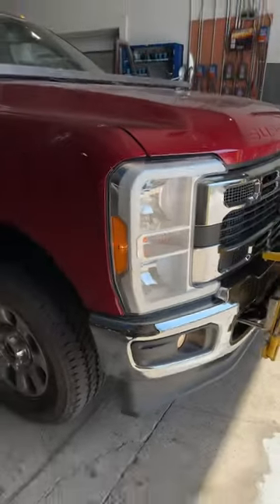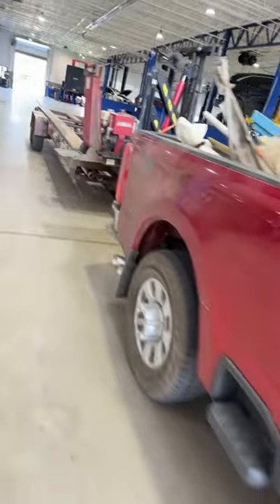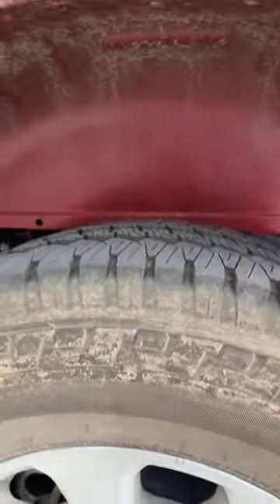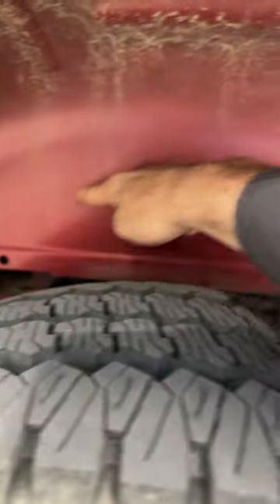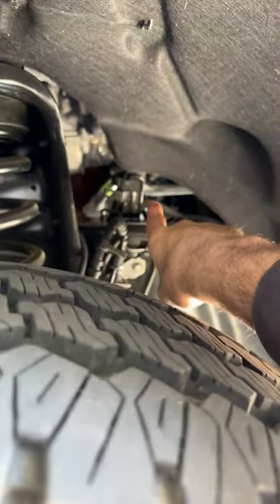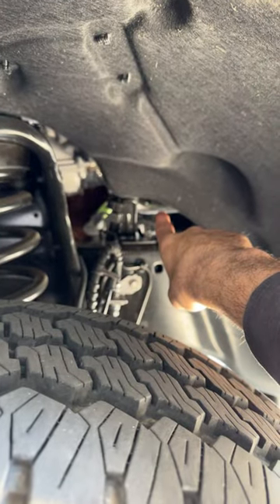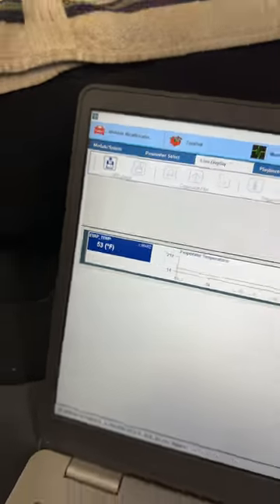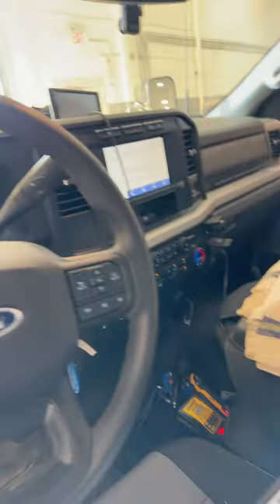not good - 2023 F350 NO A/C 🤦‍♂️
DASH IS COMING OUT! Cmon…MAN well at least the parts weren’t on galactic back order, but still. Thanks to the customer for being cool, well not A/C cool.